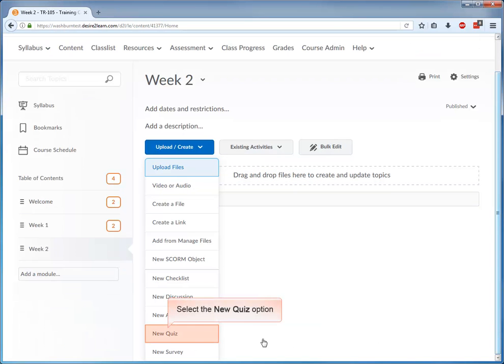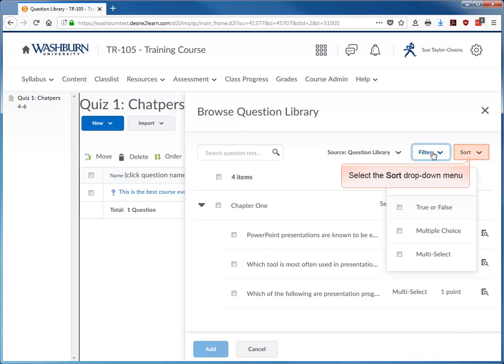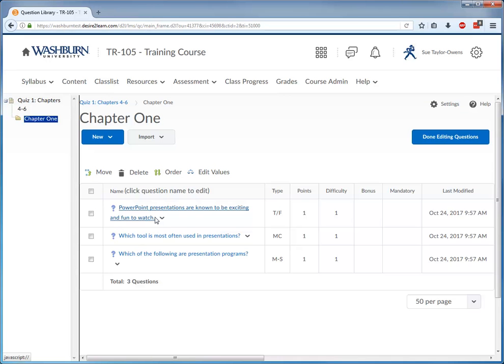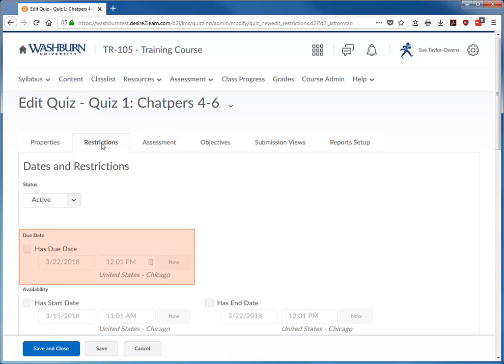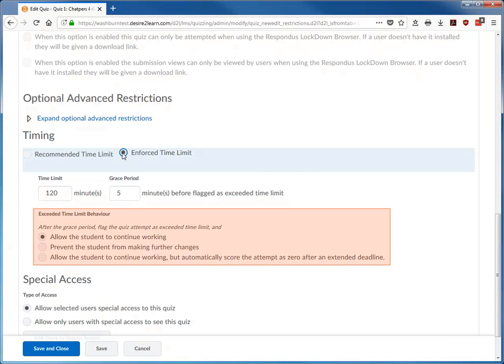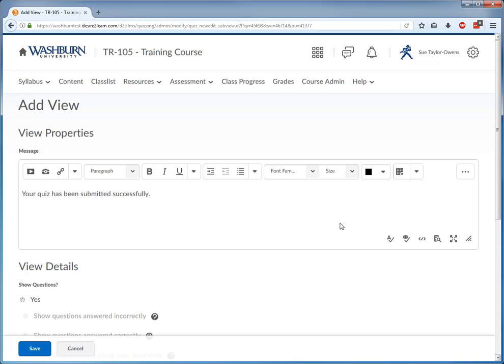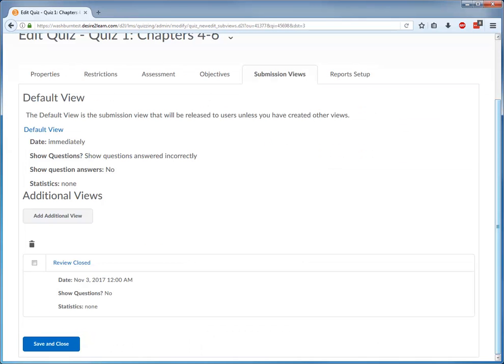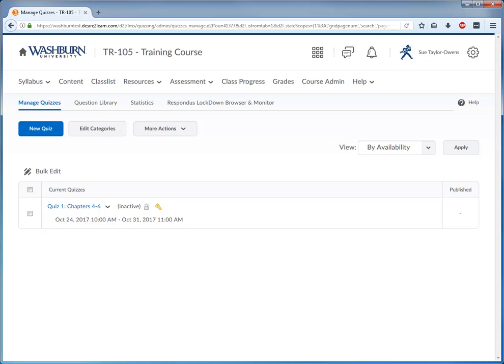Desire2Learn for Instructors: Creating Quizzes (v2)